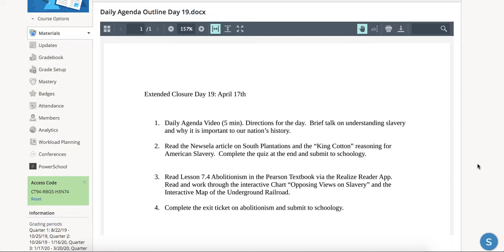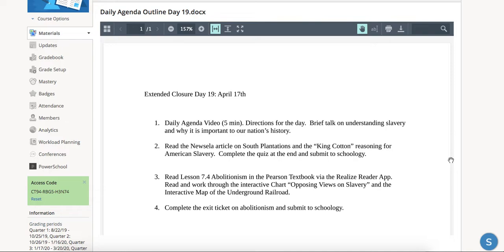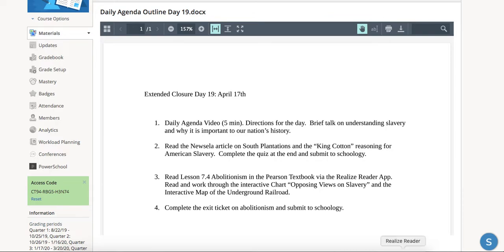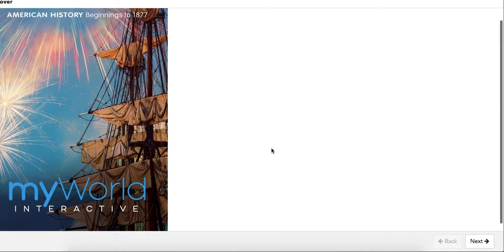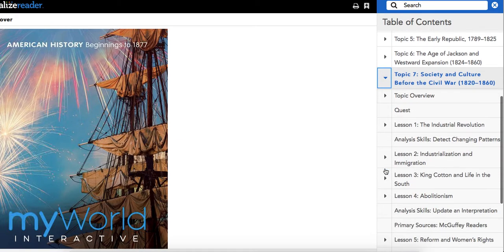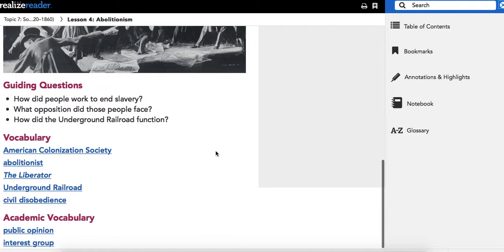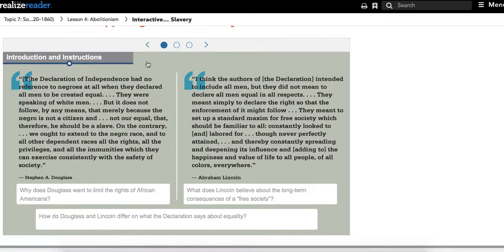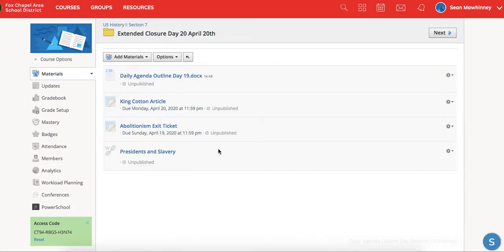Daily Agenda Video Day 20